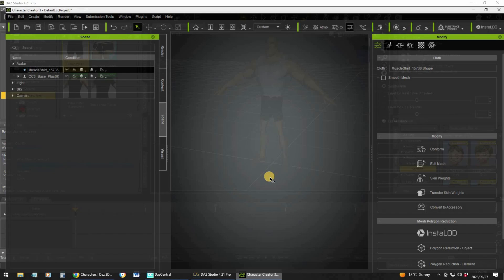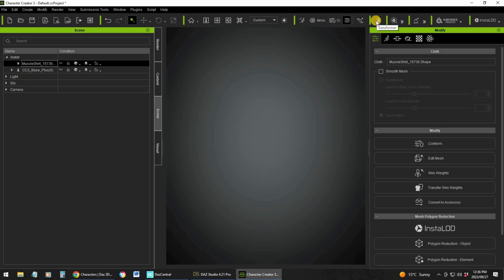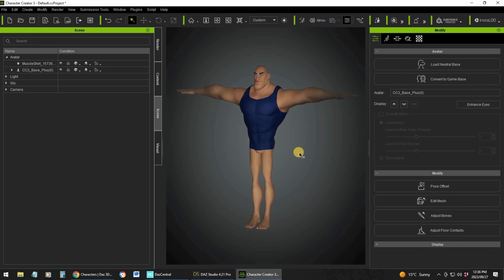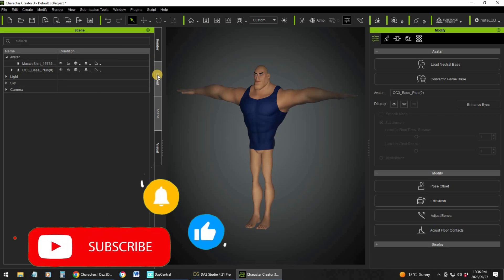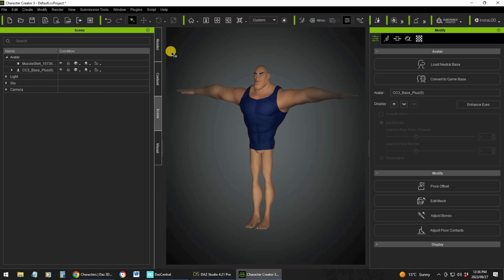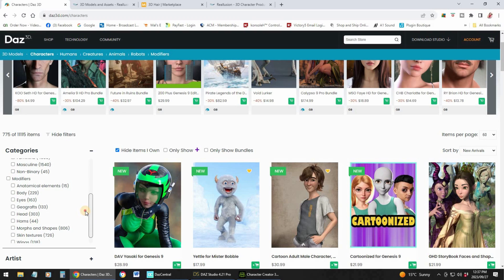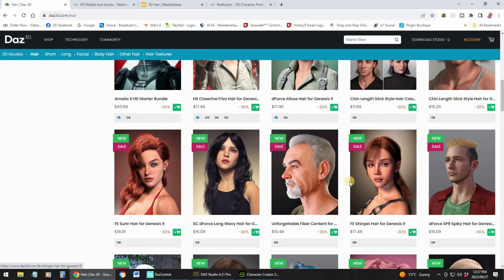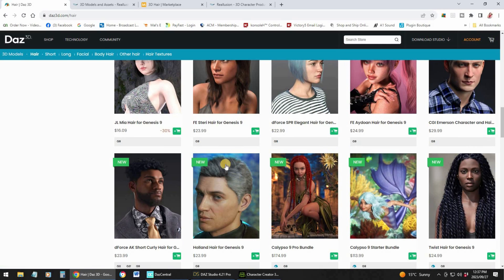How I create 3D characters for my animations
LEARN 3D

I am currently creating my very own full feature 3D animated film.  And one thing you need for an animated film is characters.

In this video I share how I am creating my 3D characters without modeling or sculpting.  A great way for any new aspiring 3D animator.